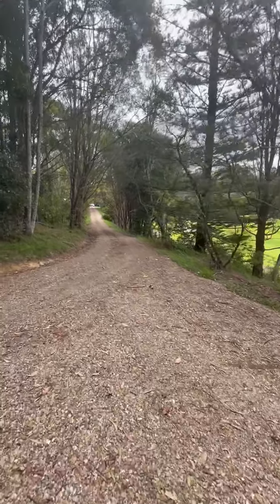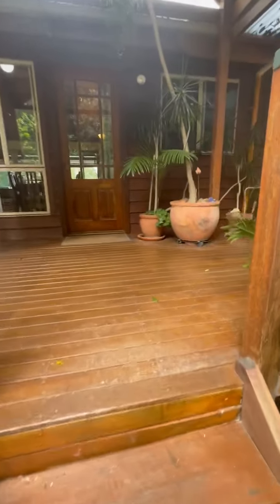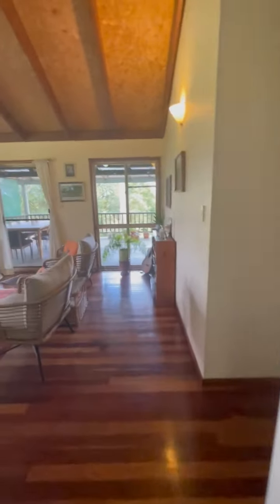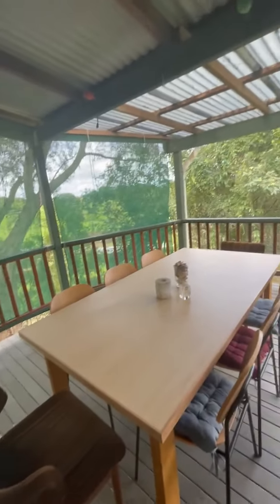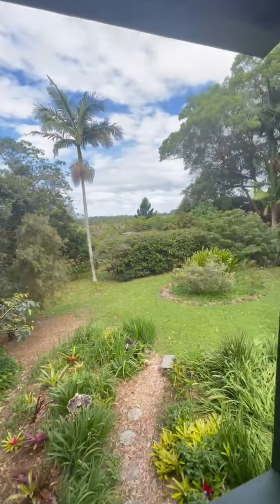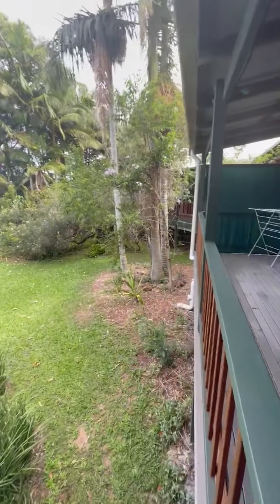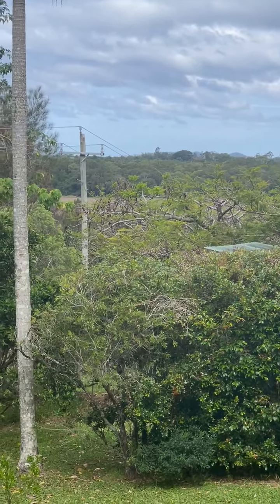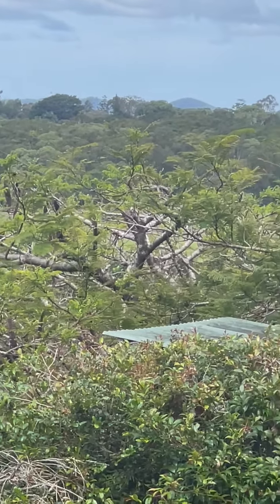Walk-Through Property Video 2 - 27 Pinegroves Road, Myocum